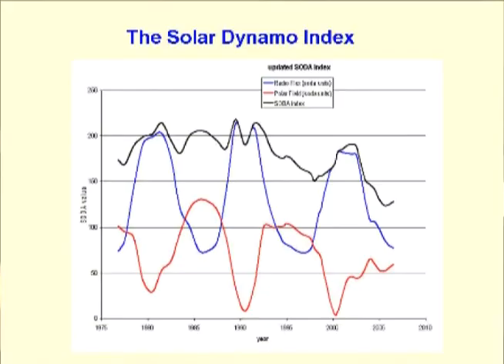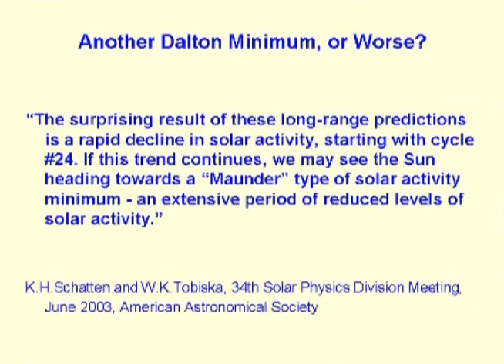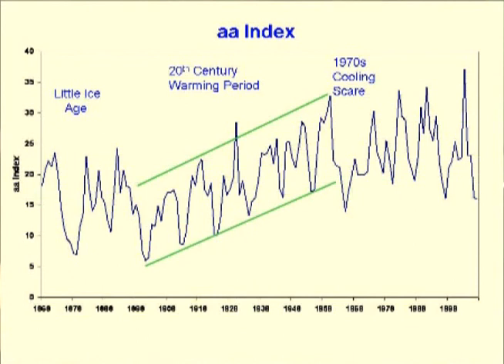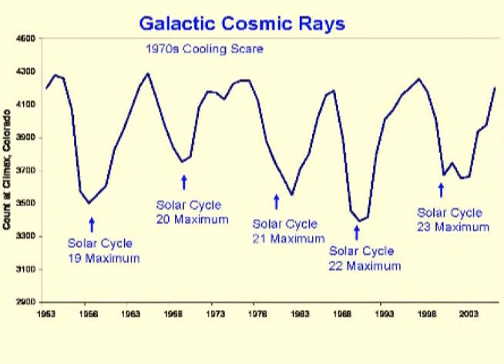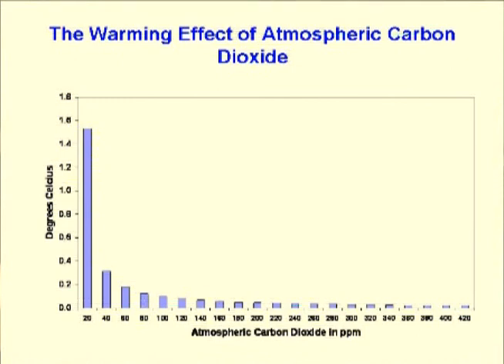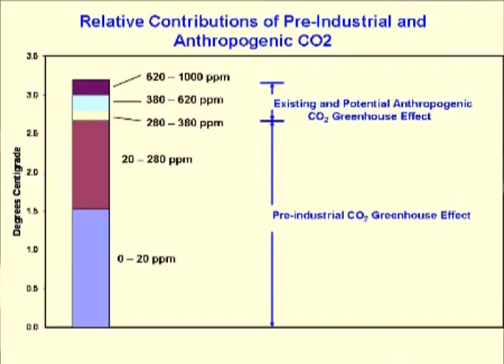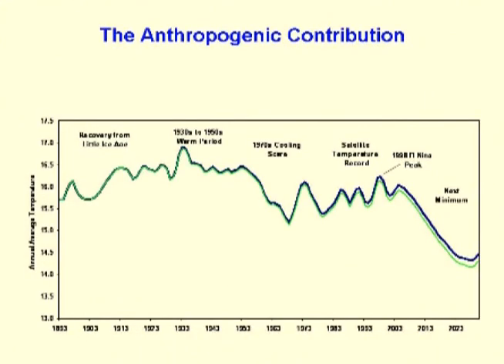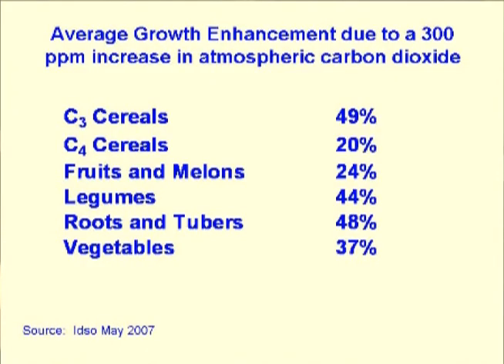Past & Future Climate change pt 3 of 4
Part 3 - Scientist David Archibald continues giving the data that shows global climate is more influenced by factors other than CO2 including a correlation with sunspot cycle length.
The conclusions are a contradiction for Al Gore and Greens who believe Global Warming and climate change are an issue to worry about